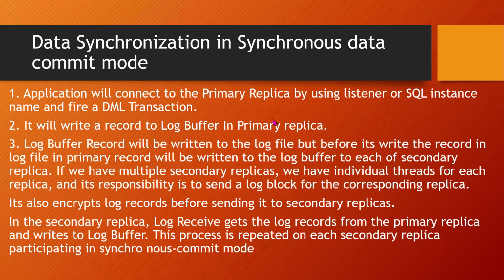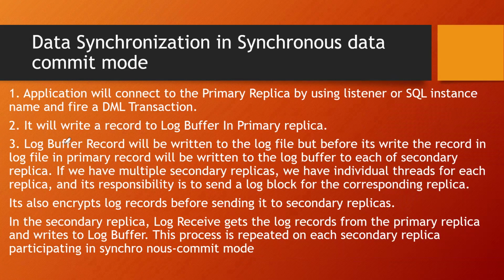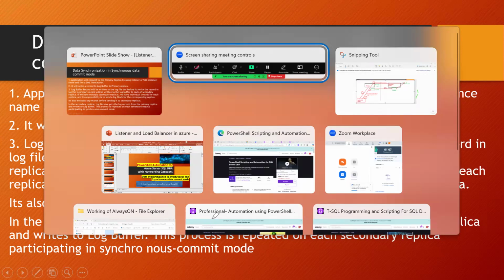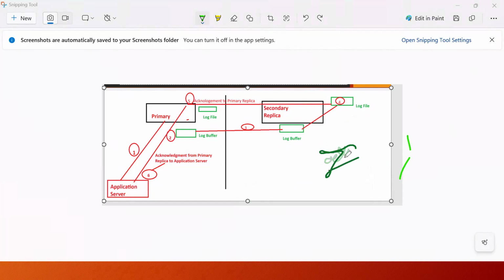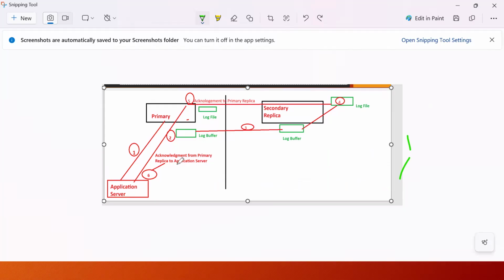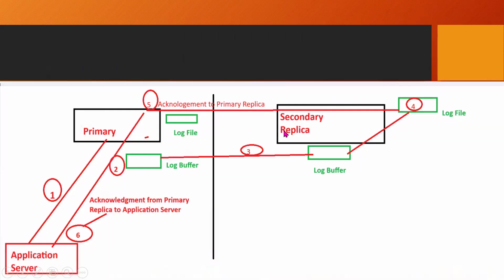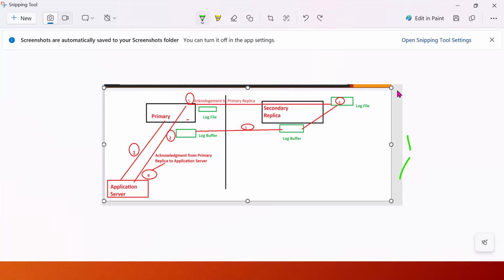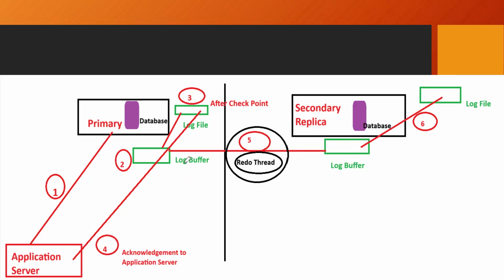Data synchronization in SQL Server Always On Availability Groups in SQL server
T-SQL Programming and Scripting For SQL DBA and Developer -

virtualnetwork Network
ipaddress Address
address Space
ipaddress Range
Network Interface
Public IP Address
network Security Group in Azure
virtualnetwork machine
Azure Cloud
MAC Address
OSI Module in Networking
Learn Azure
Azure simplified
Azure Fundamentals
AZ-900 course
AZ-900 certification courses
Videos to clear AZ-900 .
Network Interface
How Two Machine or Computer can send or receive the data